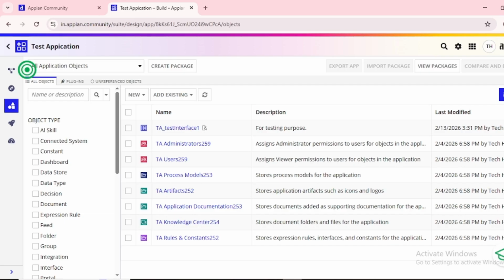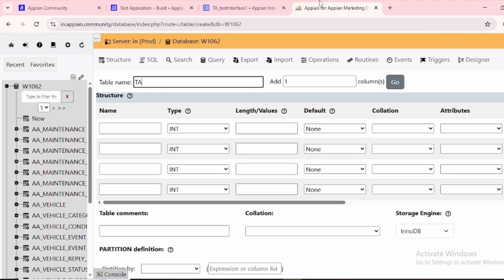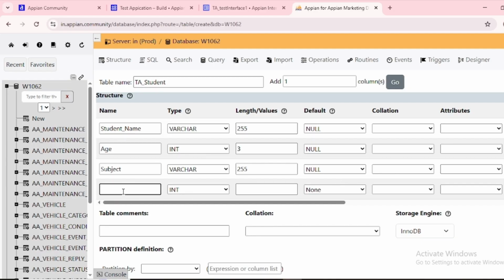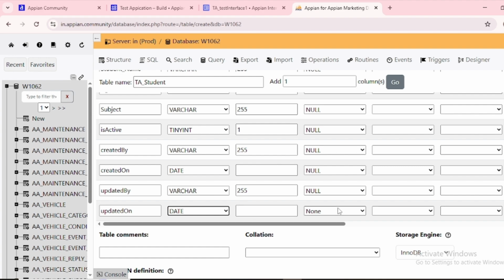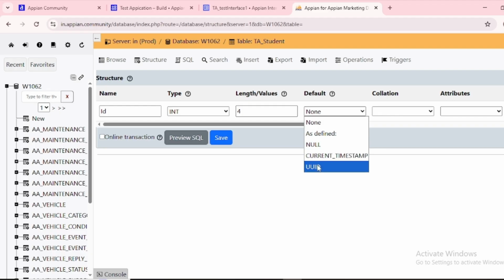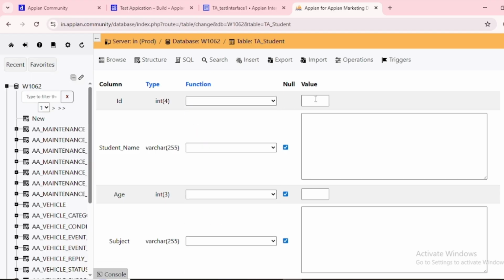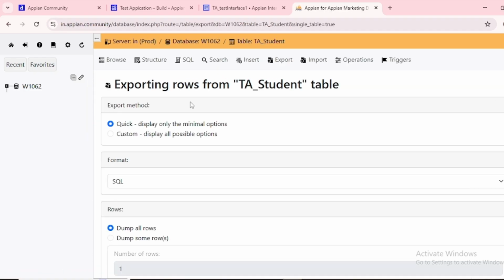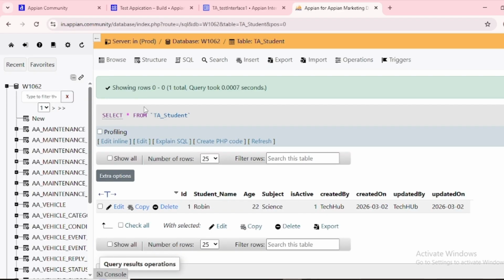Appian Database | Creating tables | Updating tables | Truncate | Export | Import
Learn the basics of Appian Database in this video. We will explore how databases work in Appian and how you can store, manage, and query data inside Appian applications. This tutorial covers key concepts like data storage, tables, records, and database integration to help you build efficient Appian solutions.

Whether you are a beginner or an Appian developer, this video will help you understand how to use Appian databases effectively in real projects.